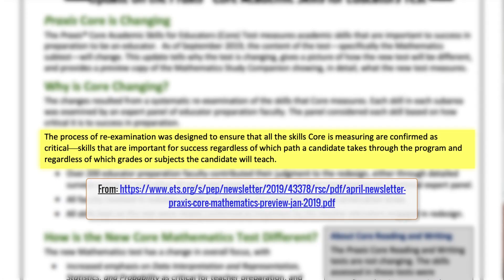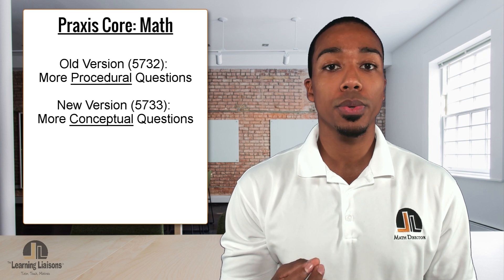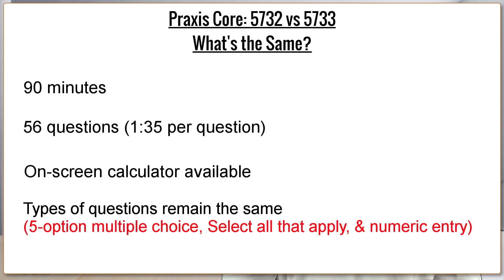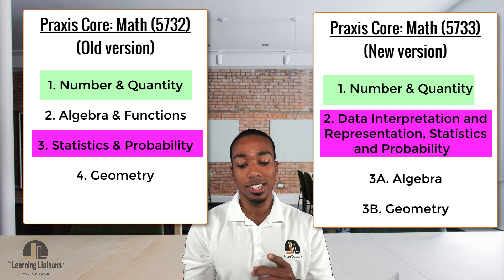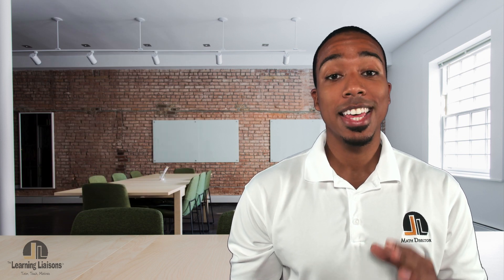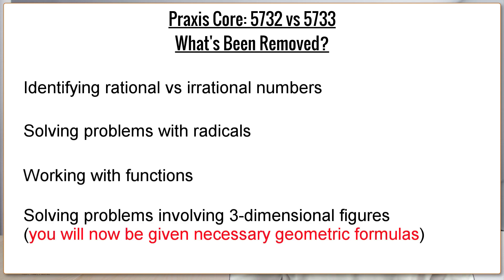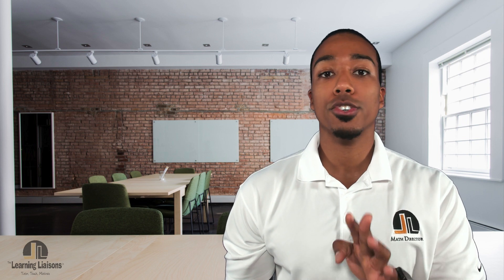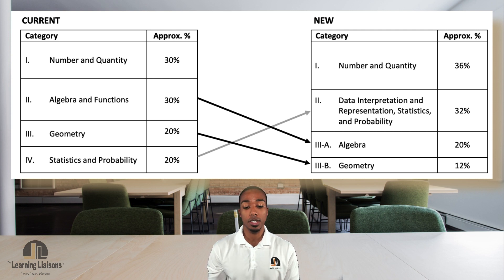Praxis Math 5733 vs 5732: What Are the Differences? FREE PRACTICE TEST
Praxis Core Math 5733 vs 5732: What Are the Differences? (+ FREE PRACTICE TEST)
What are the differences between the Praxis Core Math 5732 and 5733? Which test should you take? Did your state adjust the passing score for the new version?

In this video, Anderson Duran, the Math Director at The Learning Liaisons, goes over every detail you need to know about the old and new Praxis Core Math tests (5732 and 5733).

Because we want you to pass on your upcoming attempt, here are links to free and amazing resources that will guarantee to help you pass by learning from the certification test experts:

Praxis Core Math (5732 and 5733) Question Bank and Video Solutions

Praxis Core Math (5732) Practice Test (with video solutions)

Updates to Praxis Core Math (as of September 2019)

And remember, It's WHEN you pass, not if you pass.